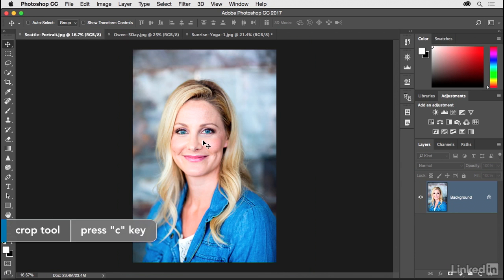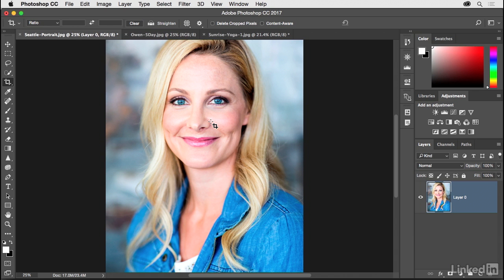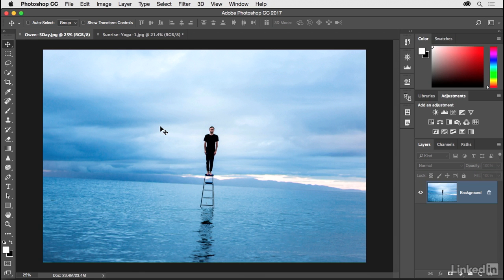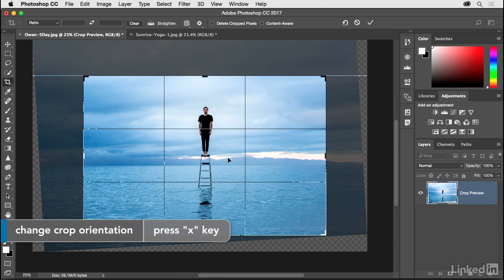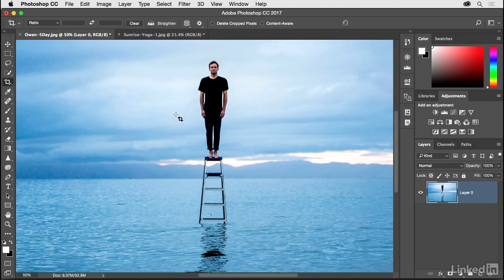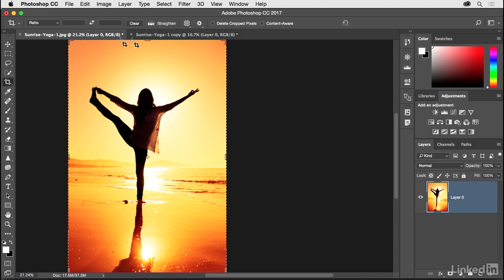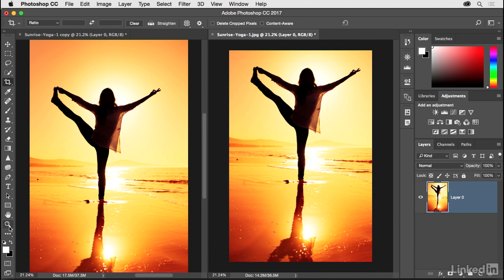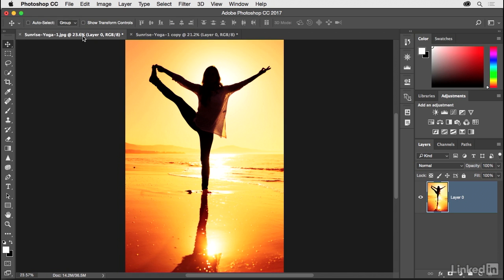0704 Cropping projects